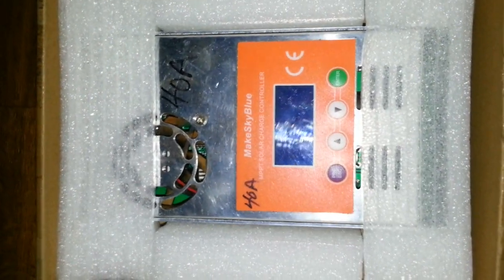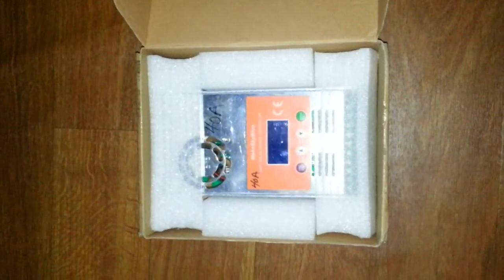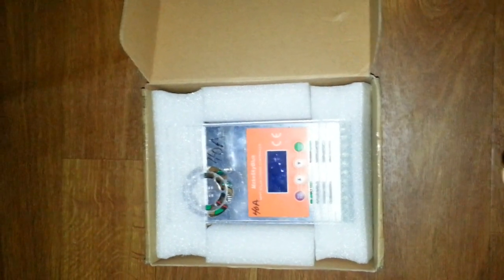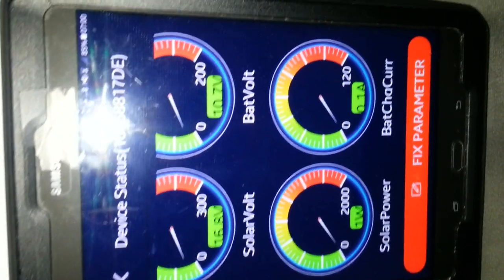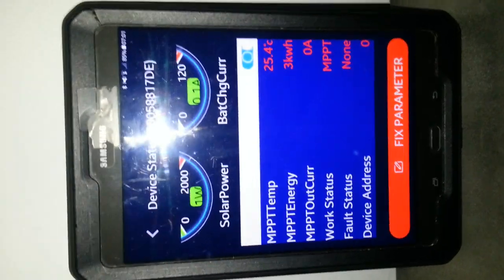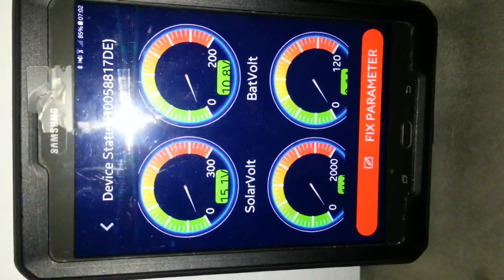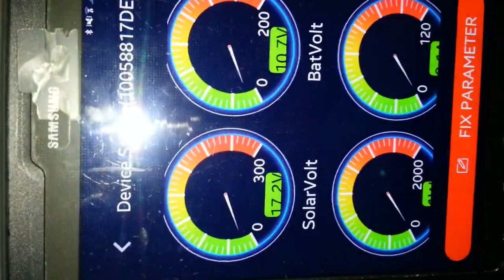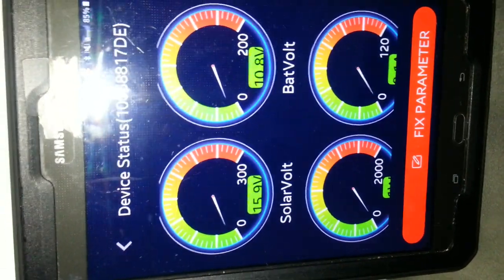MakeSkyBlue Mppt WiFi Very good Charge controller that has a low price and work good.